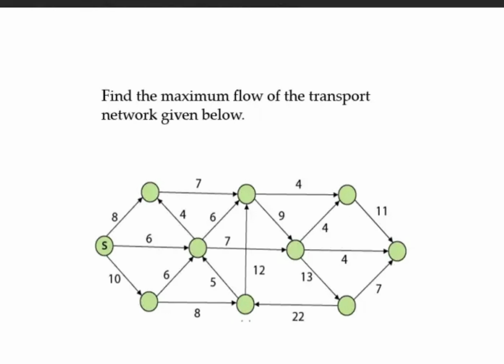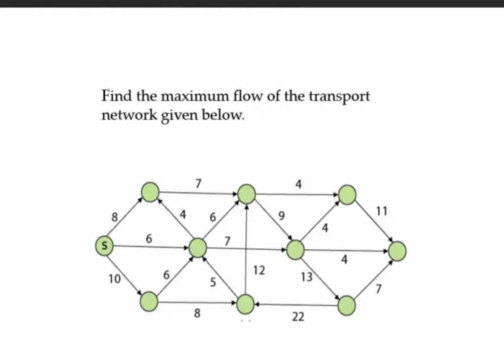DISCREET STRUCTURE AND ALGORITHM PRESENTATION